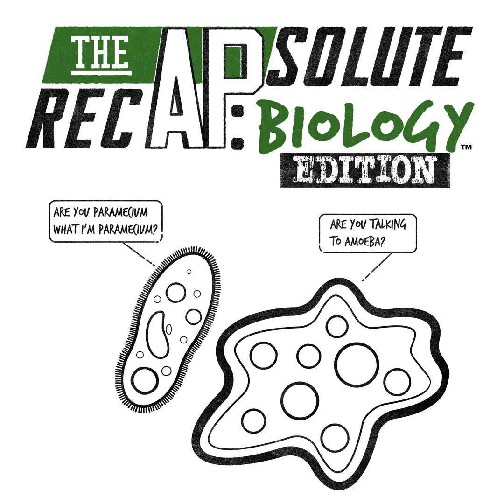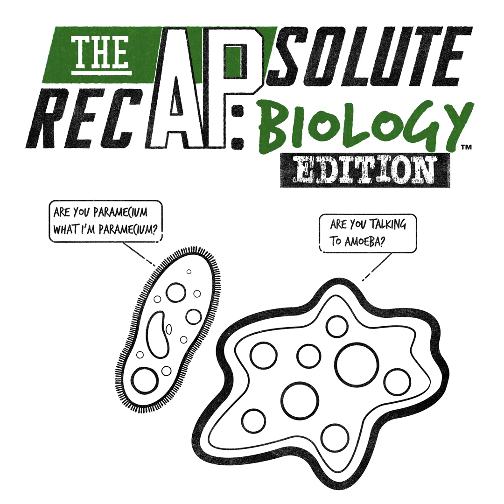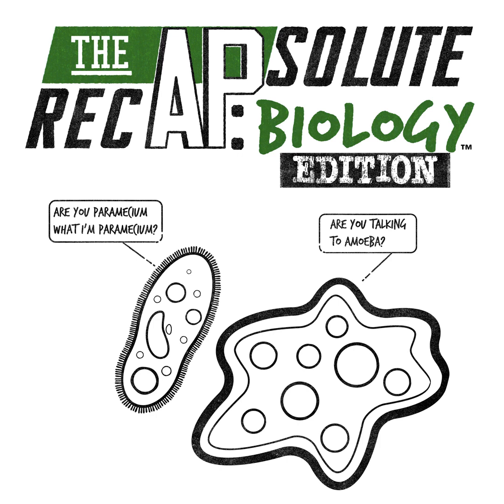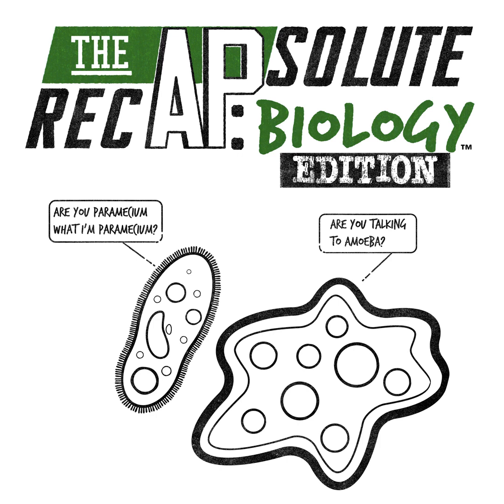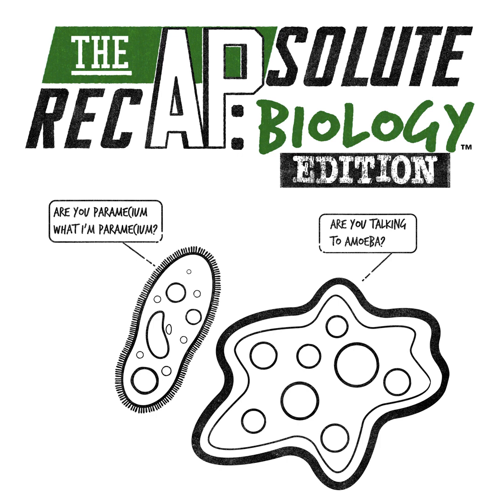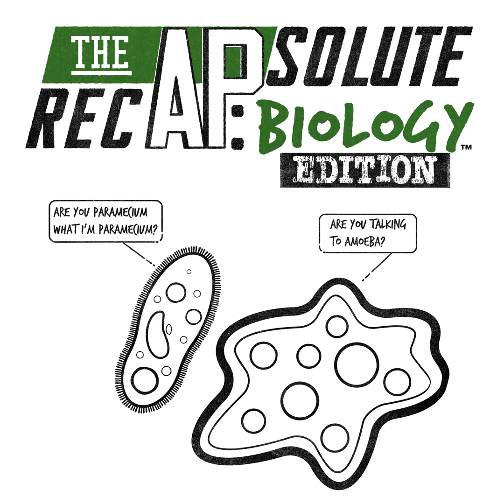The APsolute Recap: Biology Edition - Ultimate Review Packet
The AP Biology Ultimate Review Packet is available now! The URP has everything you need to get an A in your biology class and a 5 on the exam.